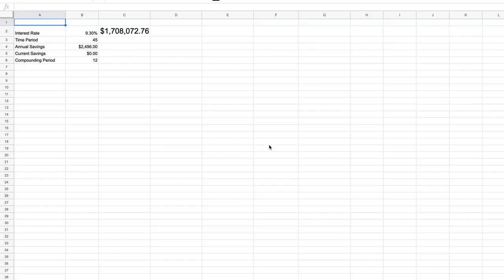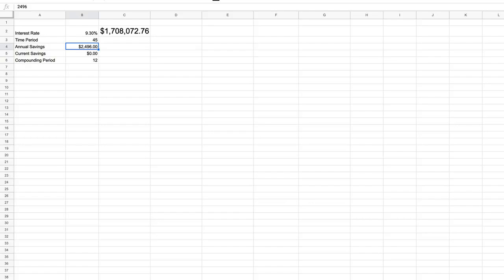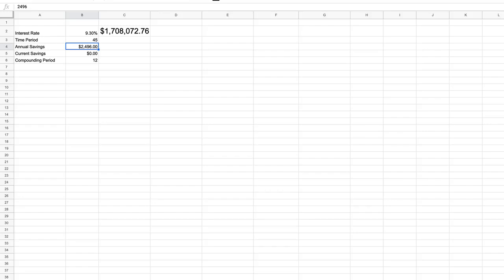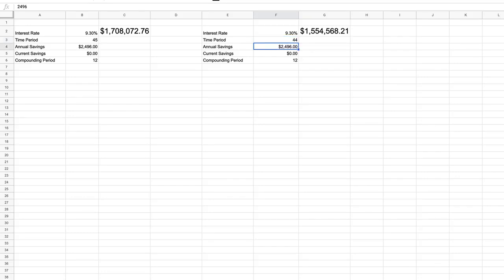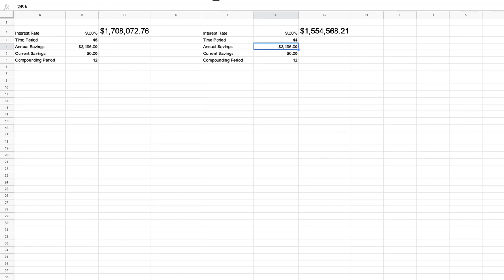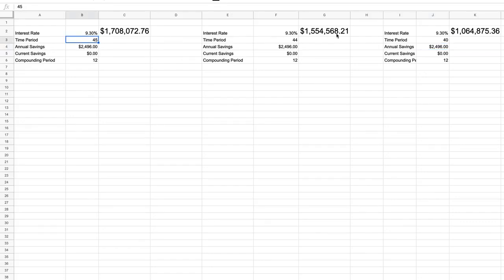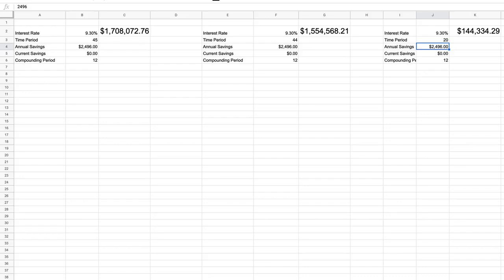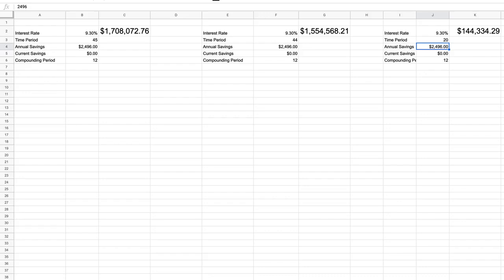Chapter 5 The Money Multiplier--Time (Video #2)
How delaying by even 1 year investing can cost you more than $100,000